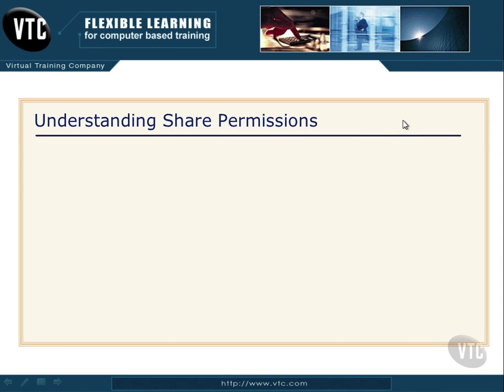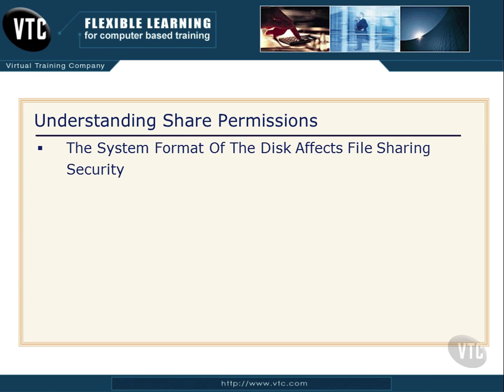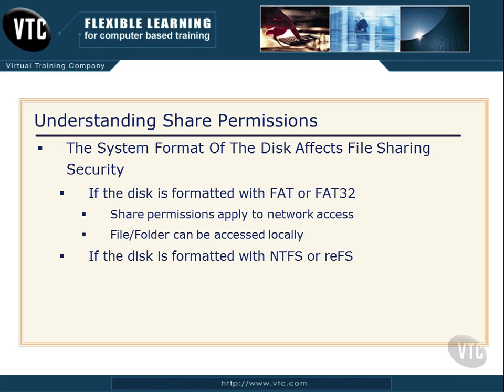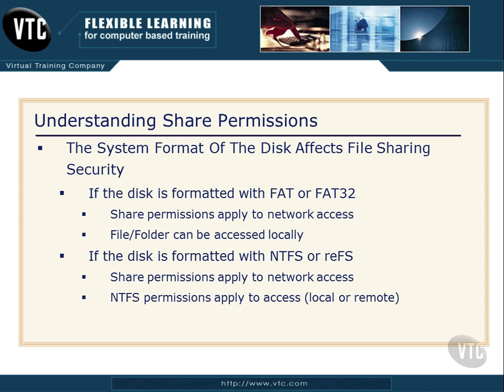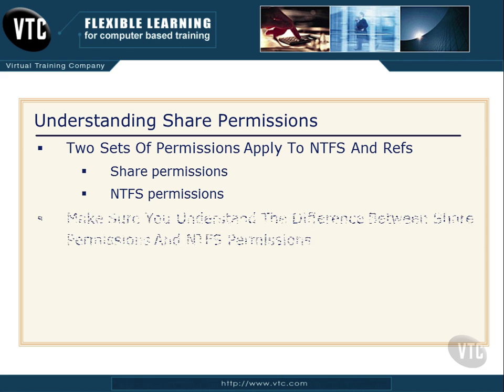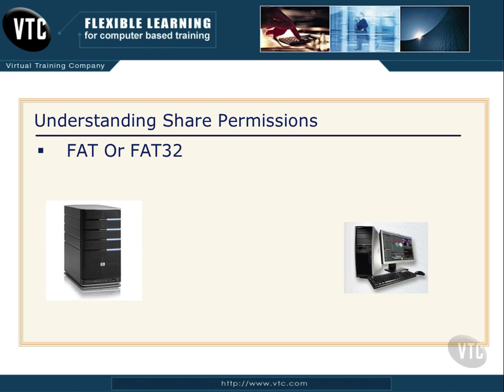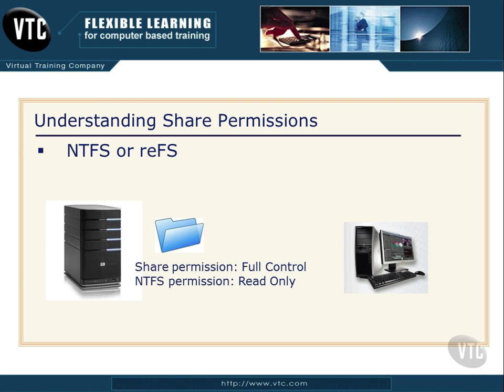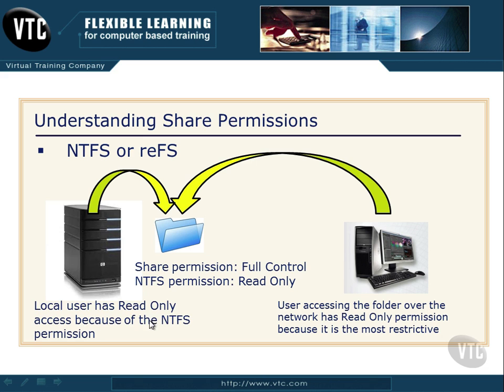33 Understanding Share Permissions